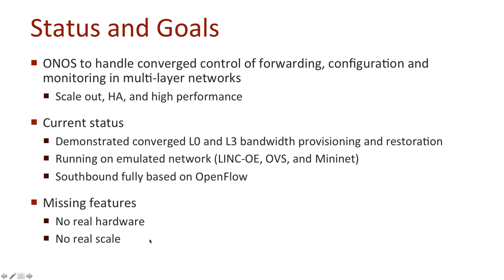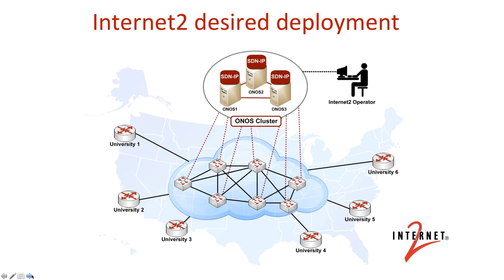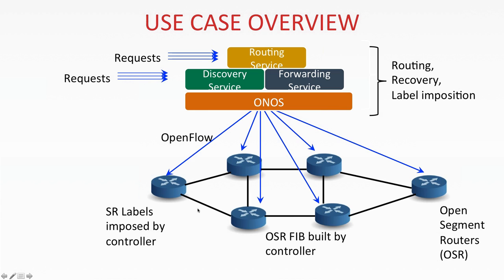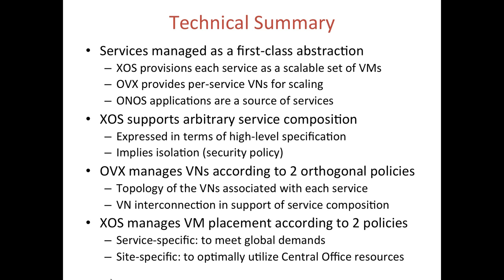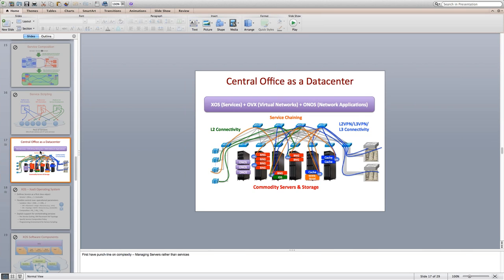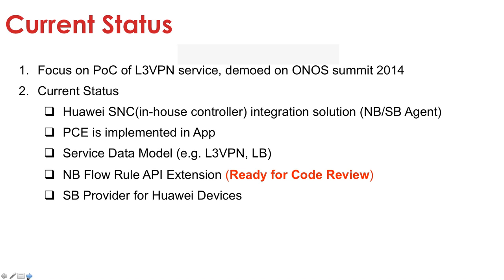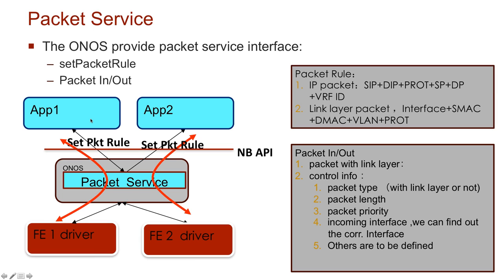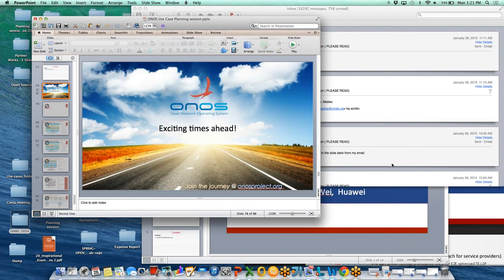ONOS Use Case Release Planning Session 1 26 15, 10 13 AM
This is the planning session for the ONOS use cases, targeted for the Cardinal release.